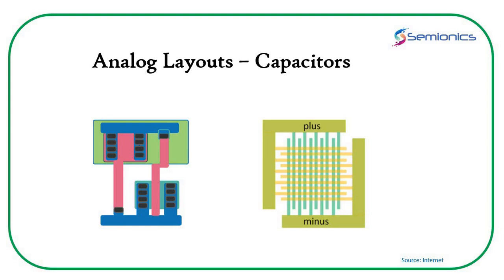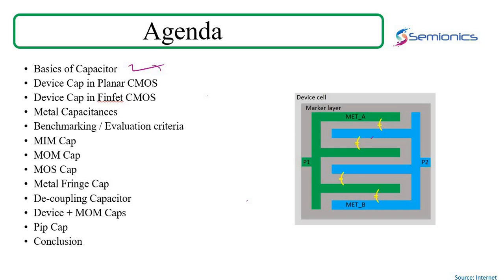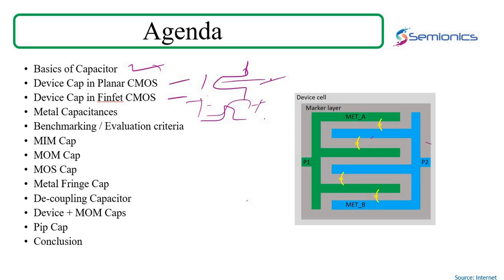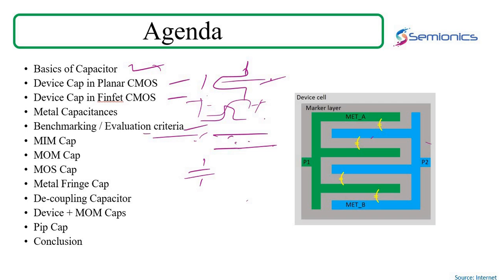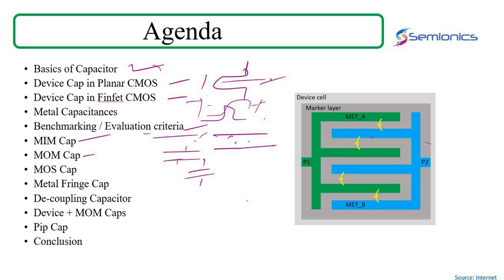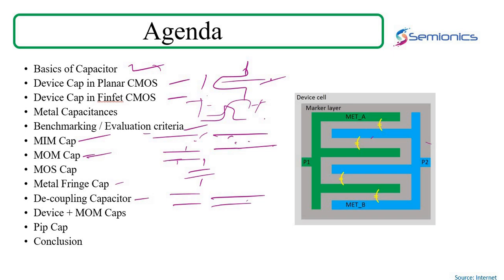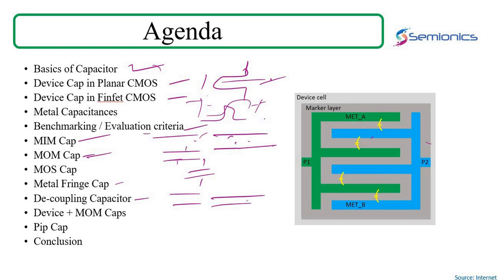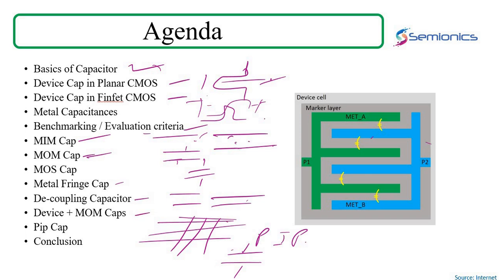Analog Layouts - Capacitors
Lets learn about Capacitors in Analog Layouts, difference between them, their usage and How they are made ? ..!!

This Session is mainly designed for working professionals and beginners who want to understand the basics of capacitors in IC Layout Design. the whole session revolves around the Layout implementation of various capacitors. You may have used a variety of capacitor while doing your Layouts. But wouldn't know How they are made? where and when they are used?
Starting from the device level Caps in Planar and Finfet nodes we cover a variety of capacitors, their make and usage in this session. Some tips and tricks which would help the aspiring Engineers to improve their layout skills.

Link for the complete session Course : " Register for FREE "